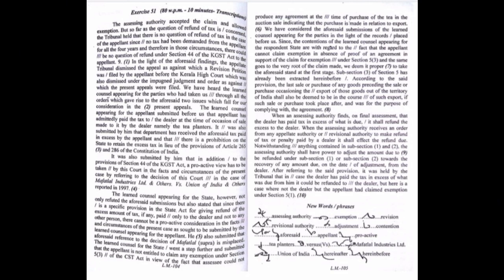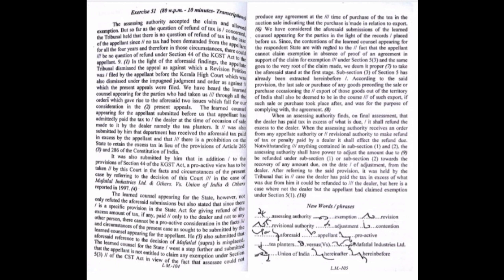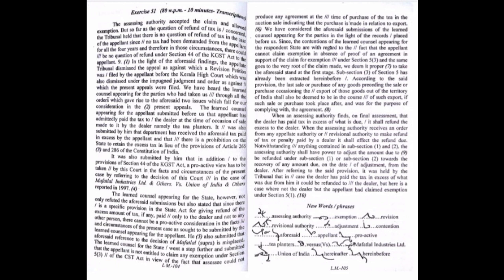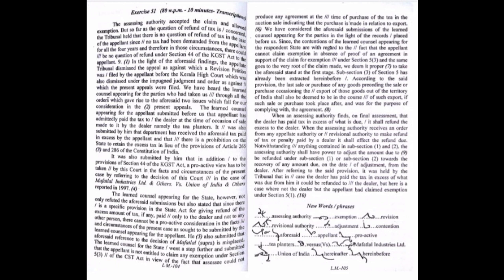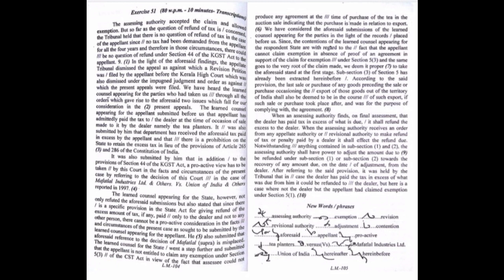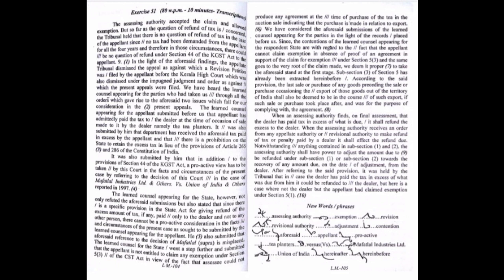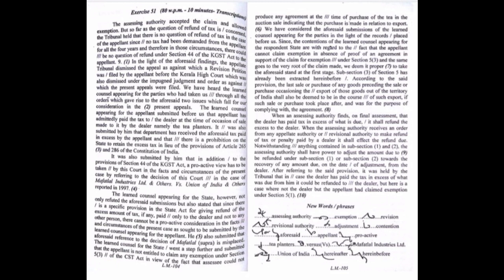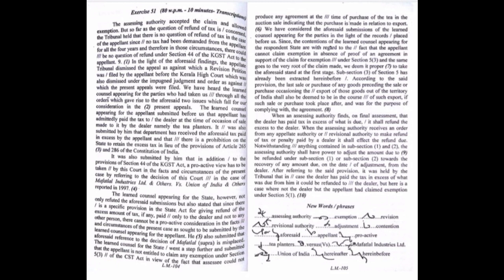125 wpm | GD Bist Legal Volume 01 Exercise 52 | 800 words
Link of the passage-

1) Pitman Shorthand instructor and key
                 OR
2) Pitman Shorthand new era course with key

* English Section.
* 1) A mirror of common errors
* 2) Plinth to Paramount
* 3) SP Bakshi objective General English
* 4) Lucent General English
* 5) Oxford Practical English Usage by Michael Swan
* 6) SSC Kiran Publications previous years
* 7) MB publications (Ajay K Singh)
* 8) Oxford Practical English Grammar

*Reasoning Section
1) Kiran Publications Previous years
2) RS Agrawal A modern Approach to Verbal and Non Verbal Reasoning.
3) Any good YouTube channel like Adda, Mahendras, Priyal mam.

* GK Section
1) Lucent GK
2) Lucent objective
3) Lucent General science
4)NCERT 9-10 STD for Biology, History
5) Self-made notes
6)For current affairs - Speedy's Current affairs & Pratiyogita Darpan.